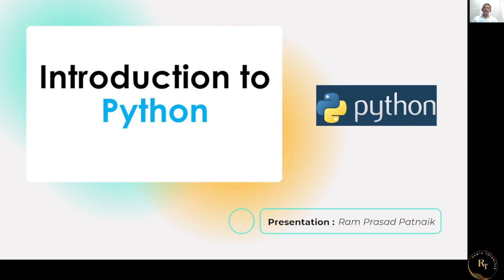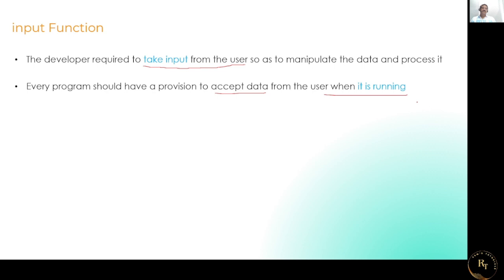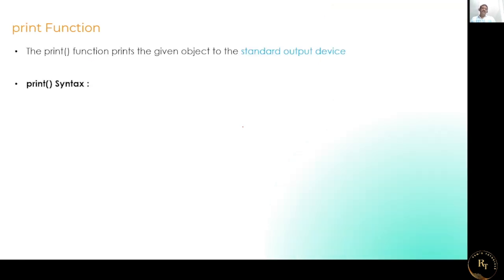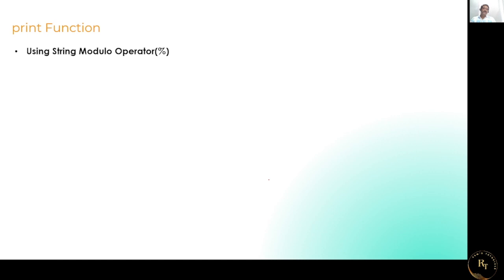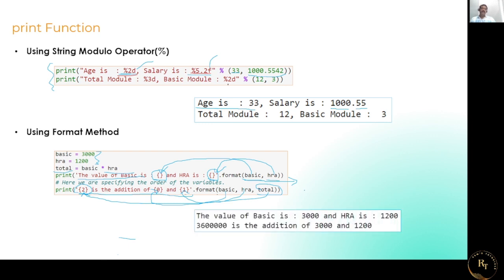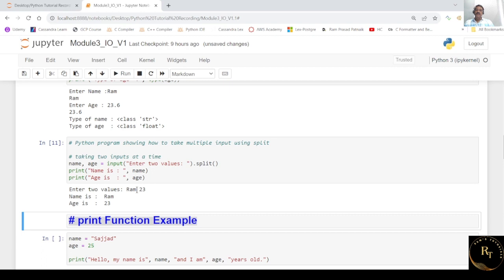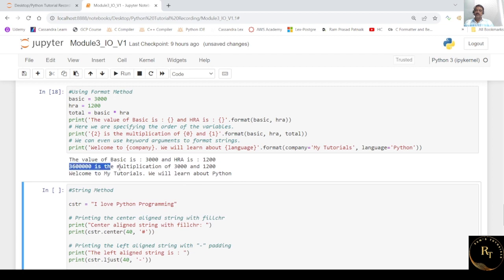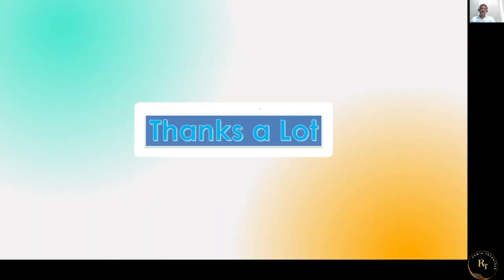Introduction to Python - Module 3 - Input and Output Function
This tutorial video delves into the essential topic of "Input and Output Functions in Python." Understanding how to take user input and display output is crucial in any Python project. We'll guide you through Python's input() and print() functions, showcasing practical examples.

Whether you're a novice looking to enhance your Python skills or an experienced developer seeking a refresher, this video covers you. Mastering input and output functions is fundamental to becoming a proficient Python programmer.